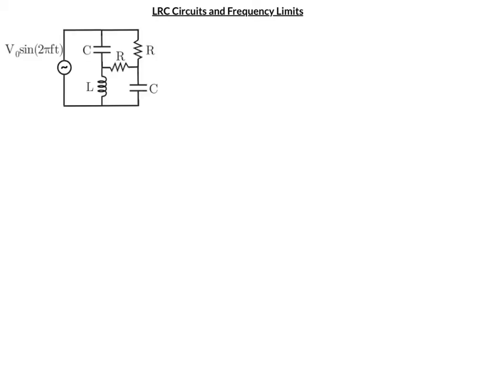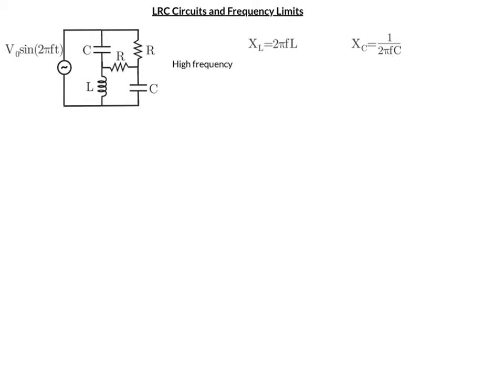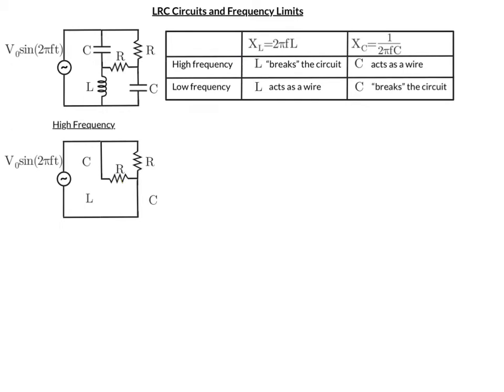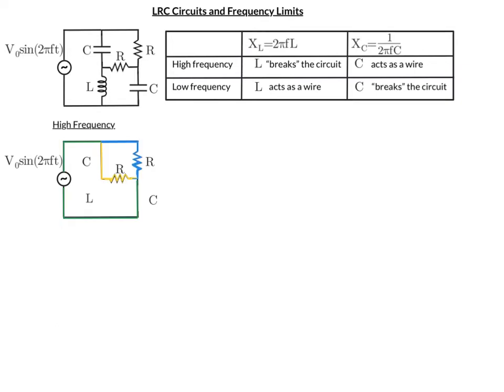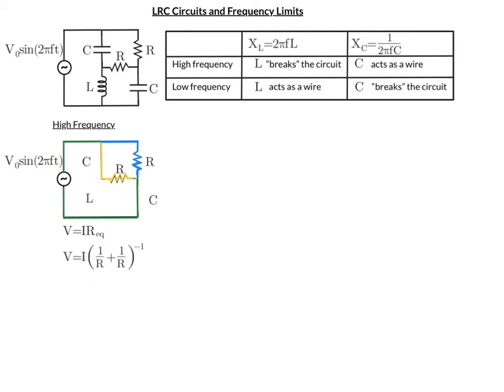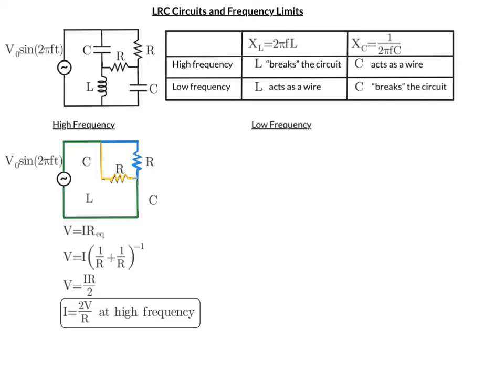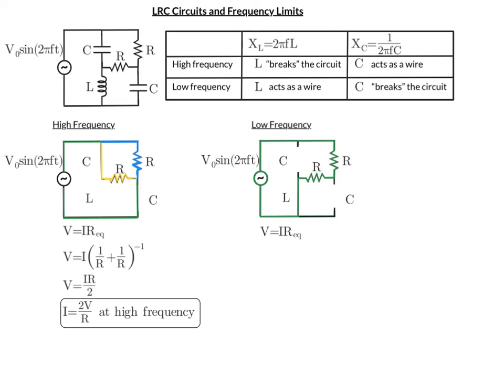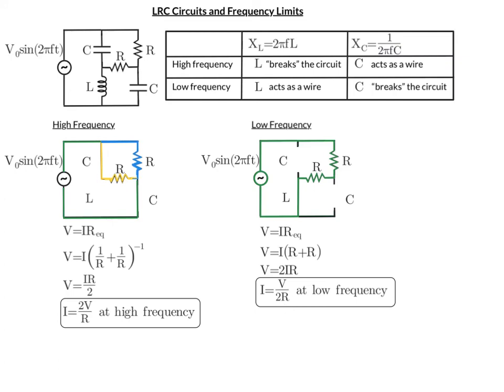LRC Circuits and Frequency Limits